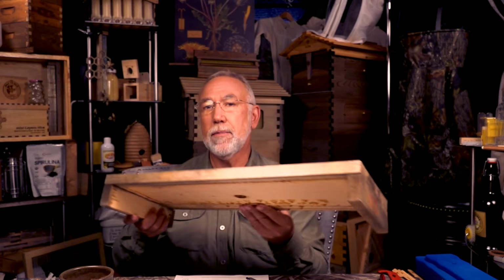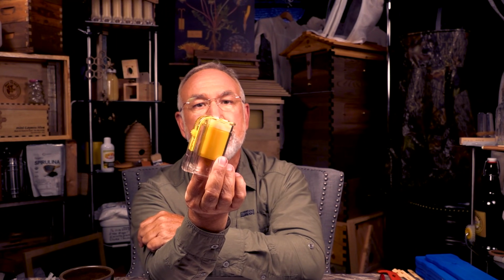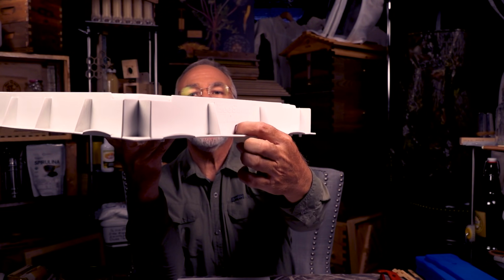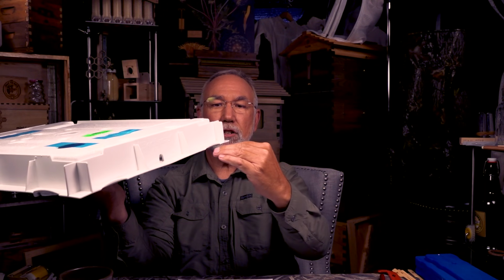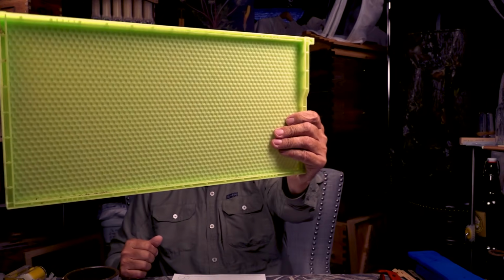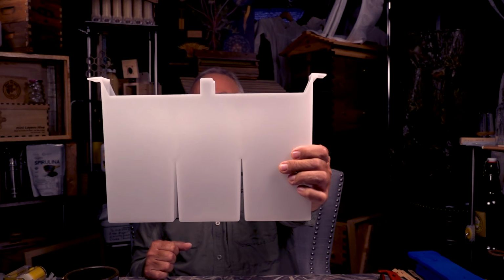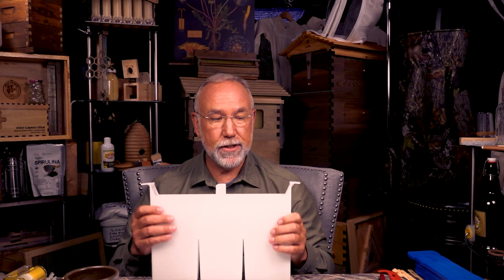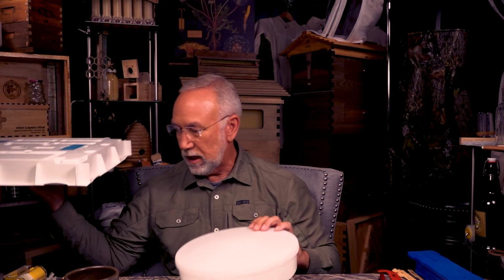Backyard Beekeeping Questions and Answers Episode 121, Friday The 13th!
Hello everyone and welcome to another episode of questions and answers about backyard beekeeping.
Please feel free to visit my main for more information and to fill out a form if you'd like your question to be considered for future episodes.

I encourage viewers to respond to each other's questions in the comment section of my videos. This is about fellowship and sharing knowledge.

Today's topics are in order, as listed below:

1)  Migratory vs Telescoping Covers, why use one over the other?

2)  I got a tiny speck of marking paint on the eye of one of my queens, will she be OK? I'm worried.

3)  I'd like your comments on how to deal with a honey-bound hive?  I have scattered brood in the honey super.

4)  Can I use the new Beesmart Insulated inner cover as an insulated cover for my feeding super rather than underneath?

5)  Do honey bees need more winter resources in warmer climates than they do in the cold? I wanted to try your method of one deep and one medium super.

6)  If I have a hive that requires varroa mite treatment, should I be treating all of my hives, even if they are not at treatment thresholds?

7)  I made a split from a strong hive, one has a laying queen and the other didn't produce one. Can I just combine the two colonies? I think it may be too late to just add another frame of eggs.

8)  What are your thoughts on using heavy dipped Acorn drone plastic foundation for supering?  What is the approximate rate of travel of bees up the comb during winter?

9)  If I'm giving 1:1 sugar syrup to build comb, does it matter if you use a frame feeder in the brood box, or do you need a frame feeder in the super?

10)  During a dearth period, is it possible to overfeed 1:1 sugar syrup?  When I pour sugar syrup in my Layens Hive frame feeder, the bees start doing orientation flights, why?

11) Can you describe single brood chamber management?

12)  What do you think about treating bees with oav at night?

13)  When looking at the bees on the landing board, can you tell the difference if the bees have swarmed out?

For those looking for round the clock fellowship, here it the link to our facebook group